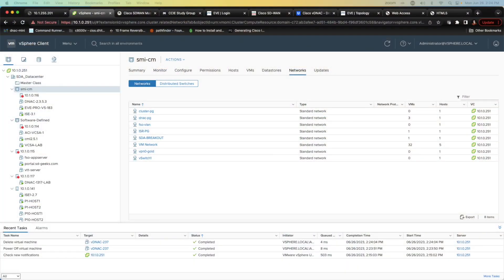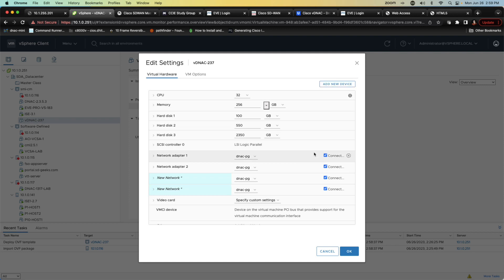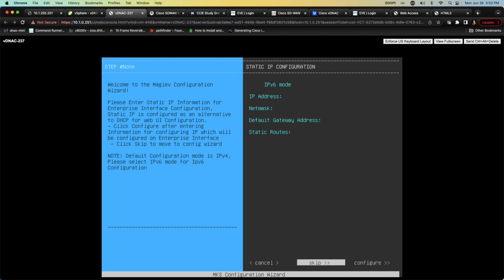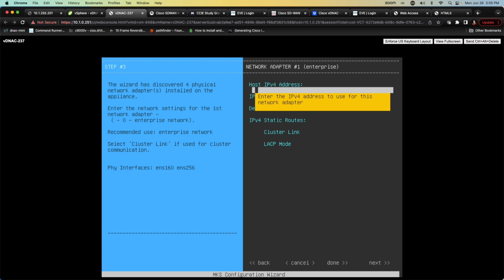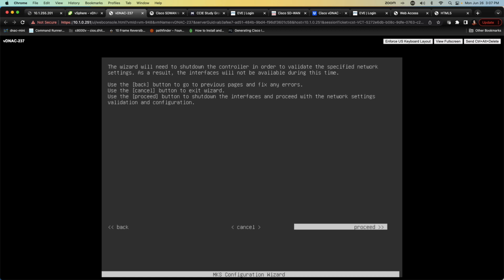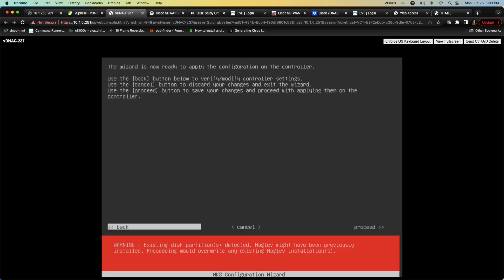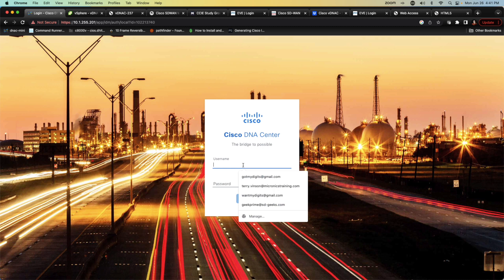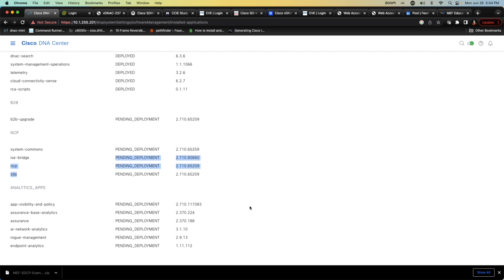Revealing the Easiest Way to Deploy Cisco's Official Virtual DNAC in VMware!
In this video, we'll show you the easiest way to deploy Cisco's Official Virtual DNAC in your ESXi environment!
! JUST 32vCPUs and 256 GB RAM !

If you're looking for an easy and affordable way to deploy Cisco's Official Virtual DNAC in your ESXi environment, then this video is for you! We'll show you how to install the Cisco Official Virtual DNAC agent on your VMware ESXi server, and then configure it for use with your network. This video is easy to follow, and will help you get started with Cisco's Official Virtual DNAC in your environment!
In this video I will demonstrate how to deploy the Official Cisco Virtual DNA Center OVA in VMware ESXi. This image is rumored to be release in July and is the smallest footprint I have ever seen for the DNA Center appliance, but it is an official virtual image built for private cloud environments. This software release will make deploying a DNAC in an CCIE home lab or private sandbox much more affordable than it has ever been.